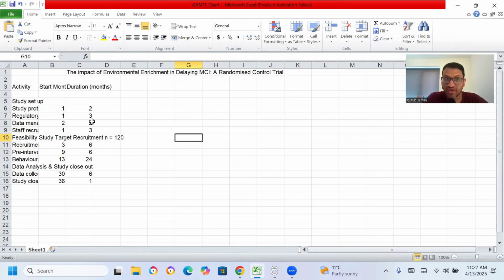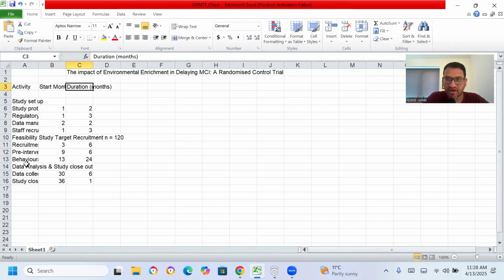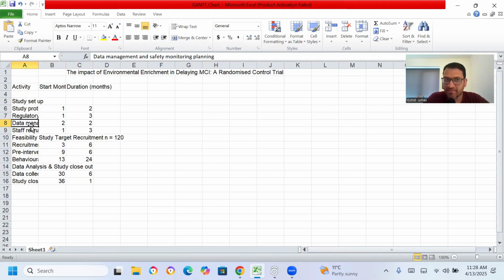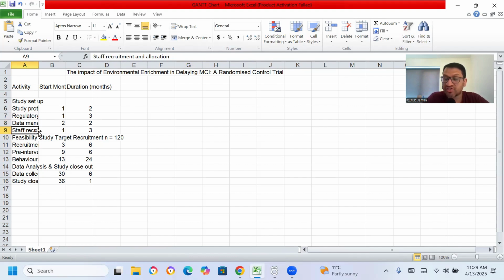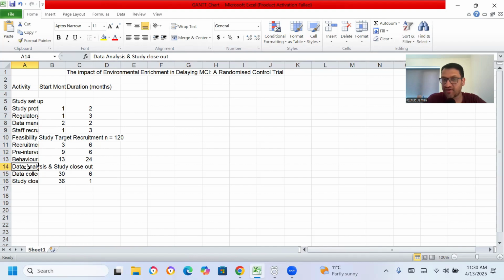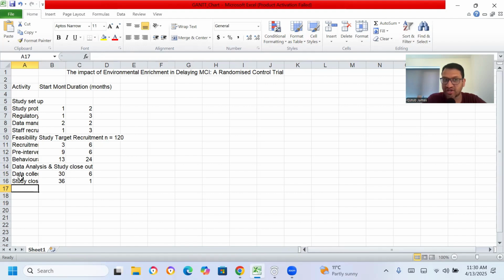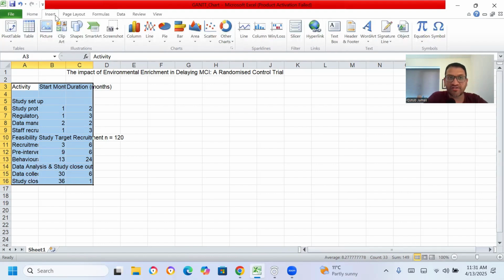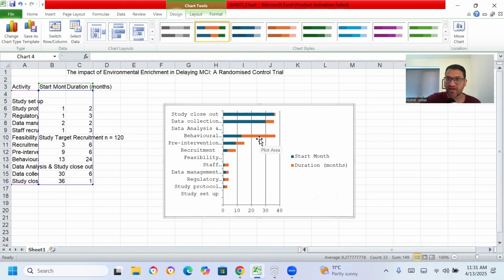GANTT chart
How to design a GANTT chat using the excel sheet? This is useful when writing a project plan or research proposal.